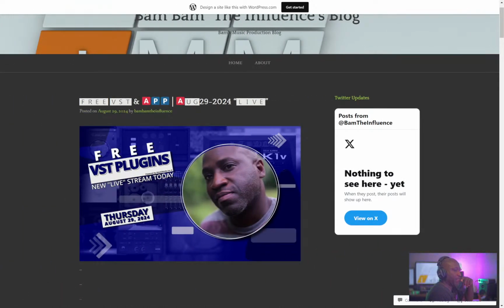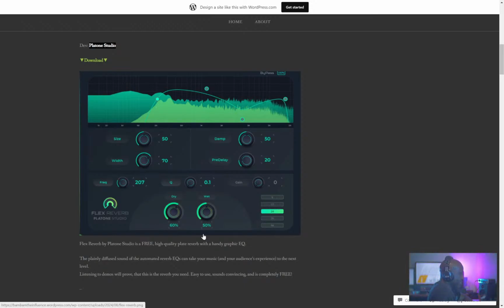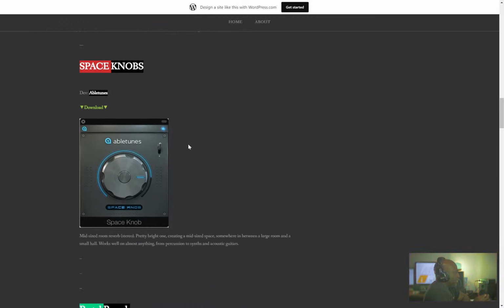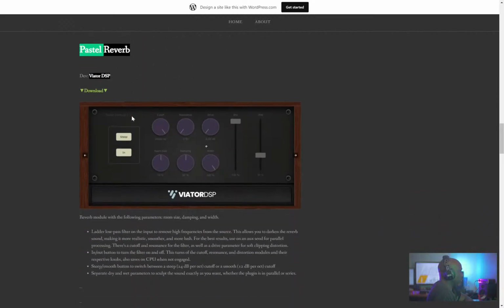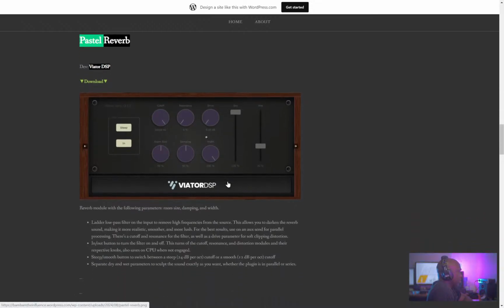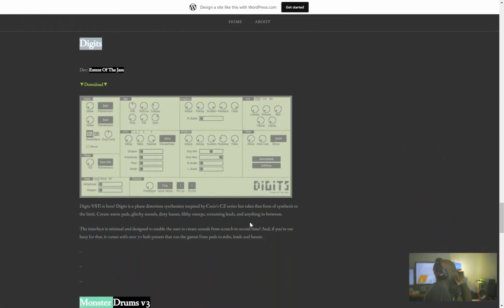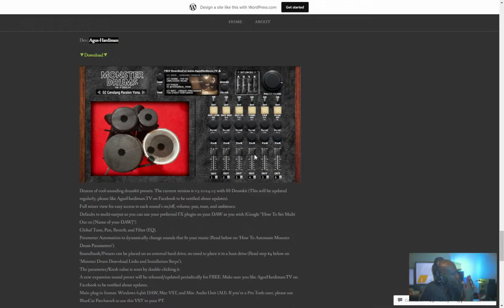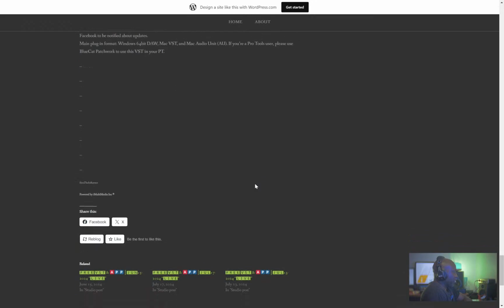Free VST & App│Aug29-2024 "Live"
"Live"

Bam's Links